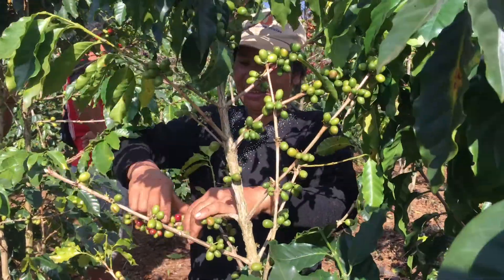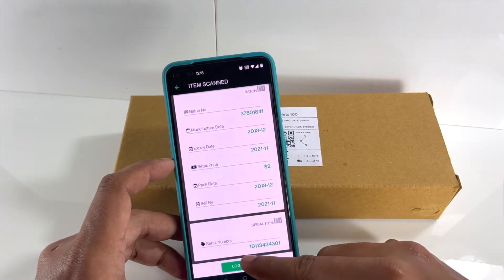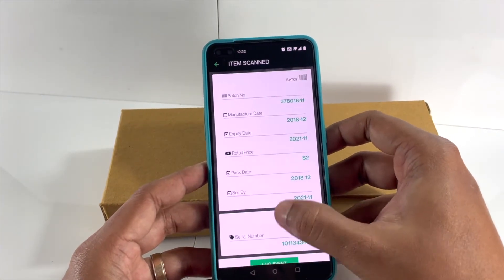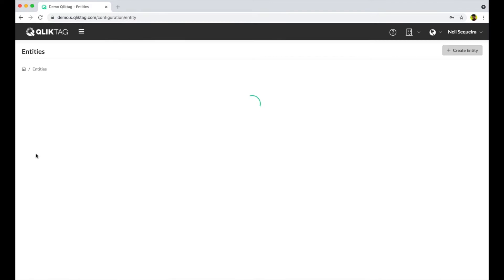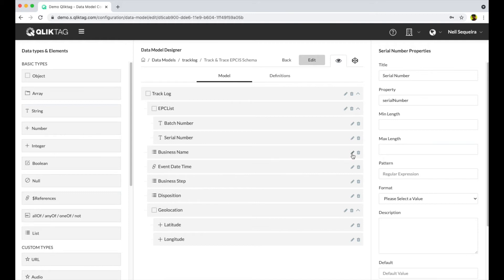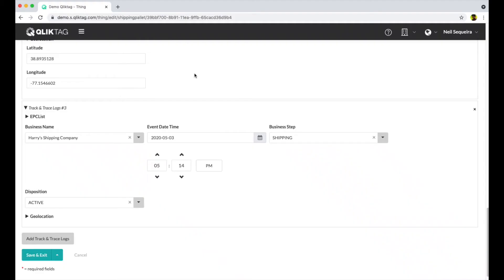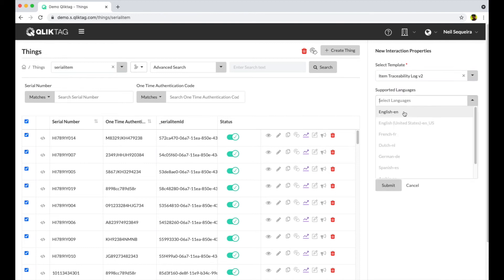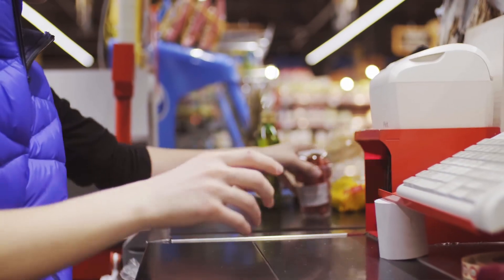Product Tracking & Traceability - Powered by the Qliktag Platform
The Qliktag Platform offers all the tools and features required to create & deploy a highly scalable and robust end to end product tracking and traceability solution for your organization.

Here is a brief look at a demo tracking and traceability solution setup using the Qliktag Platform. This setup involves:

1. Serializing each individual item within the system so a traceability log can be maintained for each individual serial item. Also creating a Batch level identifier and associating individual serial items to the Batch so they can be grouped and tracked at both levels.

2. Creating a Tracking Log Data Model based on the GS1 EPCIS Traceability standards to capture the event details as the product moves and is scanned at different locations.

3. Building a simple mobile application which can be used by partners within the supply chain to scan/NFC tap an item, pick up the identifier and pass it on to the Qliktag Platform along with details like the business event, date, time, geolocation so it can be updated in the log against the item. Of course, industrial barcode scanning devices can be used too and integrated with the Qliktag Platform for larger deployments.

4. Designing a visual interaction template within the Qliktag Platform that consumers or any other stakeholder can use to pull up the traceability log details, product journey map and view the history of the product with a simple QR code scan (no special mobile application required to read or view the traceability information).

Since the platform is completely configurable, each deployment can be customized based on your organizations specific business processes and requirements while still ensuring interoperability with other systems and following global traceability standards.